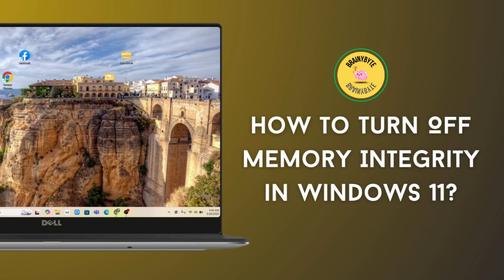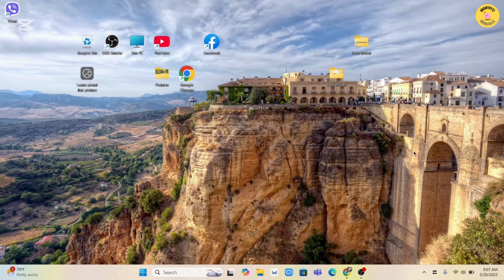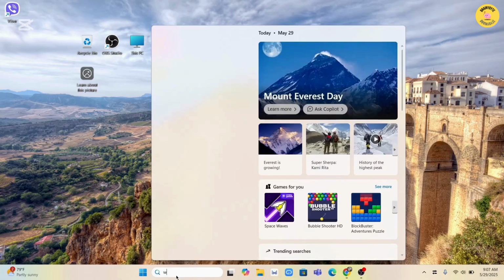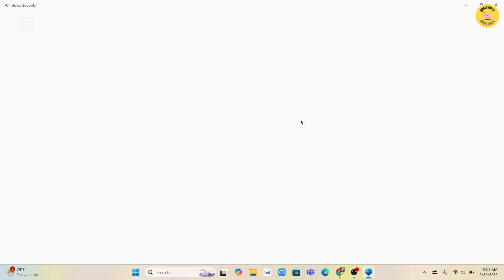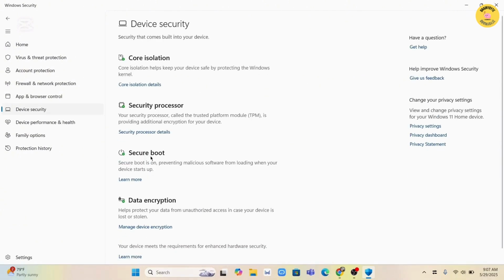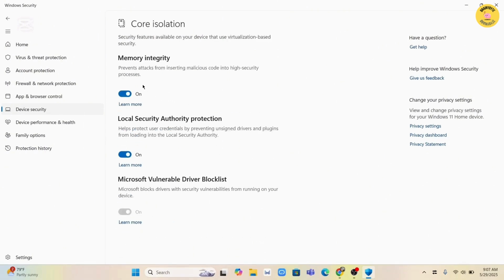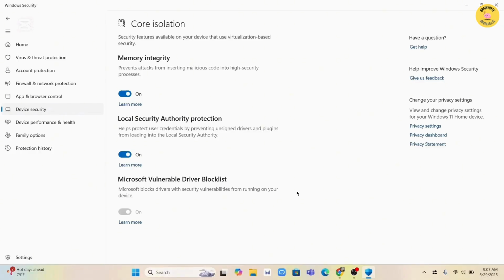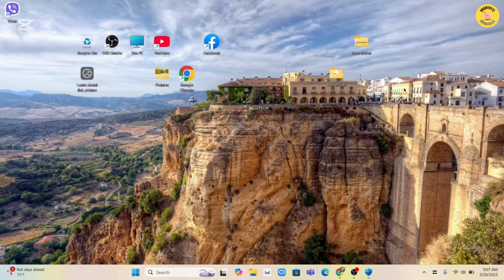How to Turn Off Memory Integrity in Windows 11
Struggling with performance issues due to Memory Integrity on Windows 11? This video will show you how to turn off Memory Integrity quickly and easily. Whether you're wondering, "What is Memory Integrity?" or need to disable it for better system performance, this tutorial has you covered. Learn the step-by-step process to turn off Memory Integrity on your Windows 11 PC and improve your experience. Watch now to see how you can disable this feature today!

Timestamps:
00:00 How to Turn Off Memory Integrity in Windows 11
00:06 What is Memory Integrity in Windows 11?